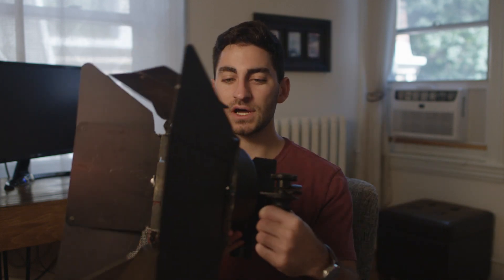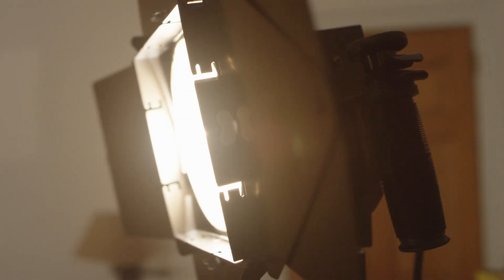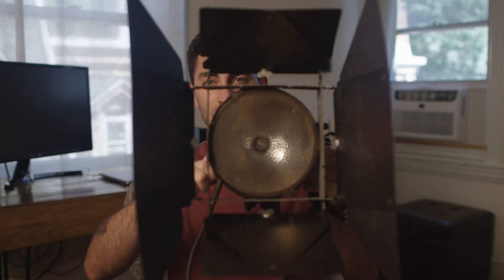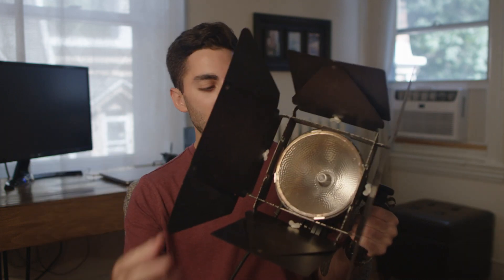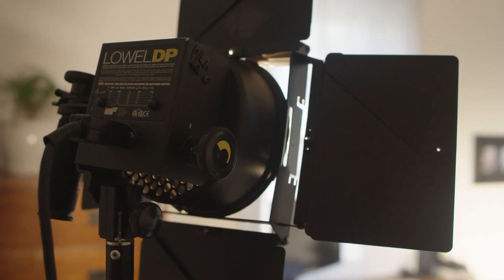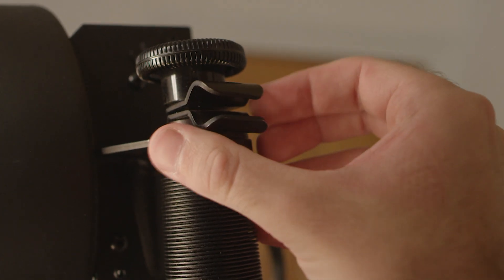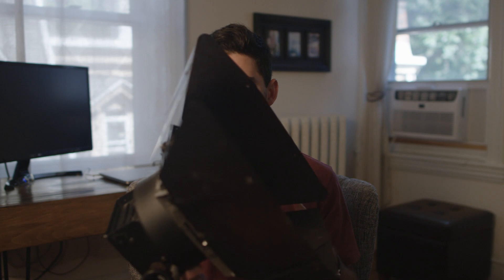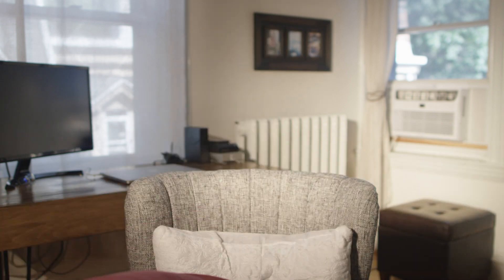The Lowel DP 1000 Watt Light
In this video I break down the Lowel DP 1,000 watt tungsten open faced light. I explain it's features, how to use it, and how to calculate energy consumption in a circuit.